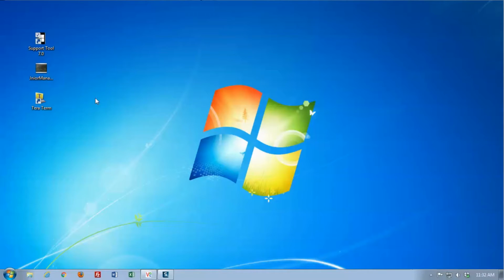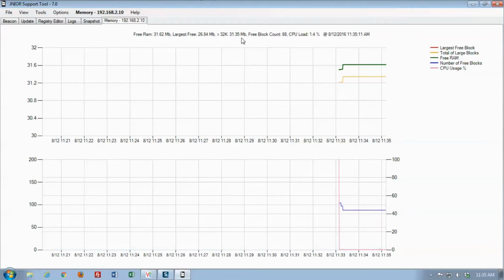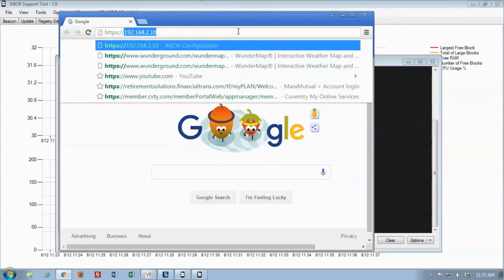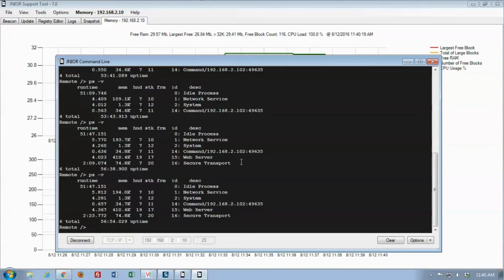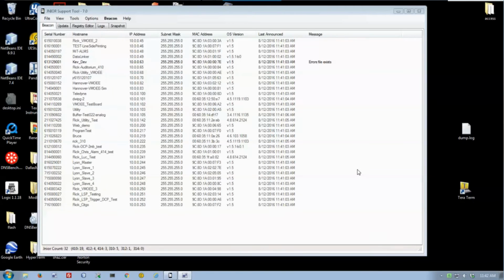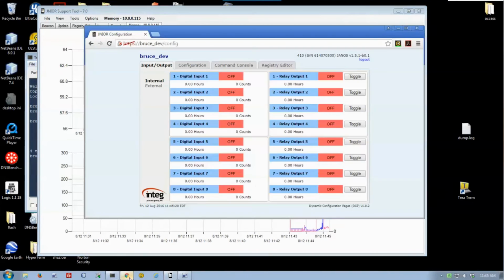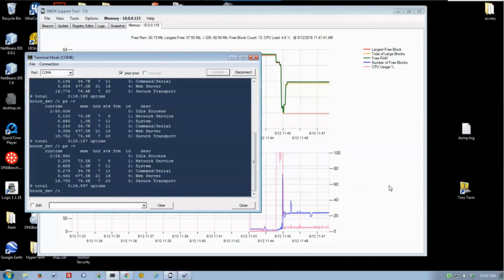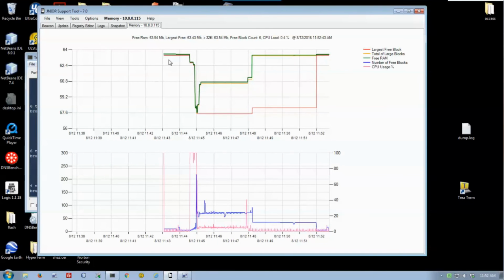#8 JANOS Memory Charting - Advanced Topic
This is an advanced look at how developers can track JANOS processes, monitor memory and CPU usage. This reveals an undocumented feature of the Support Tool. We look behind the scenes at INTEG and verify a change that will be part of a minor JANOS release coming later this Fall.